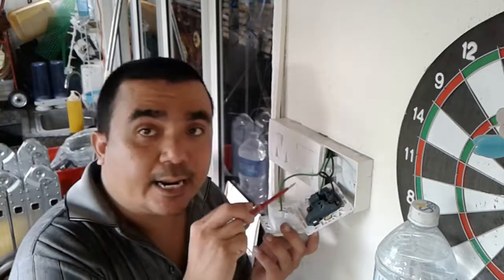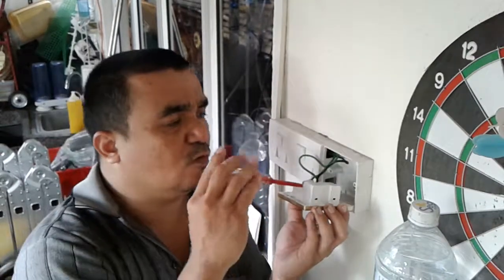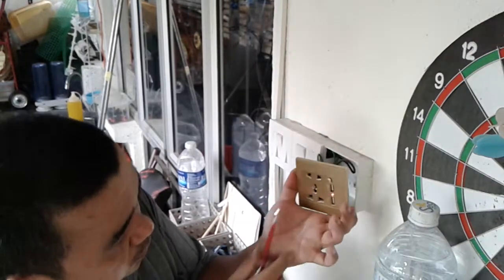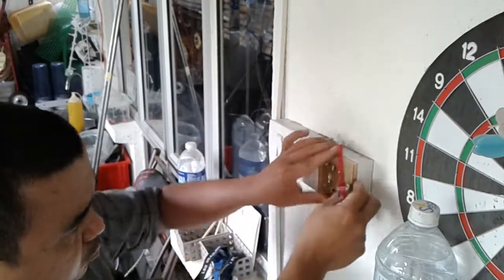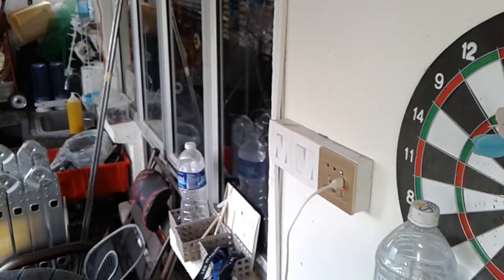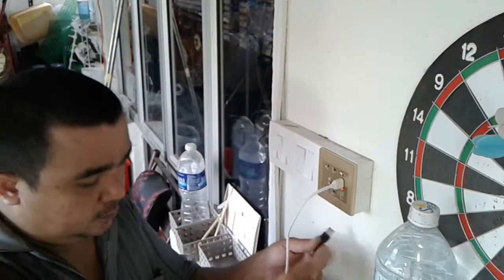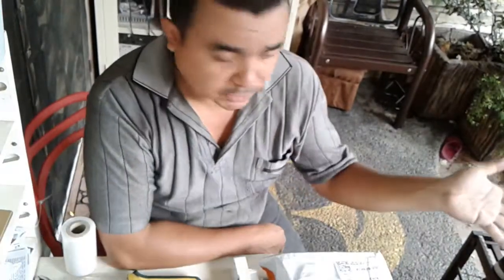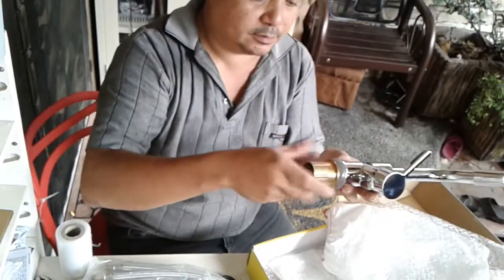Jangan pakai barang ni kalau anda nak hidup lama😂 UnboxingOfTheDay 7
Water mixer hose, wall plug socket with dual usb port, adjustable basin water mixer